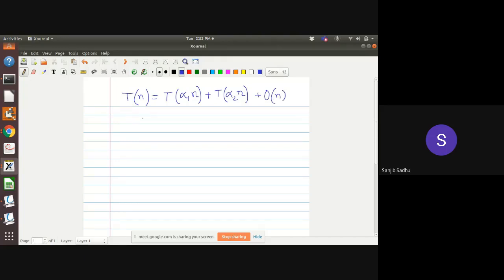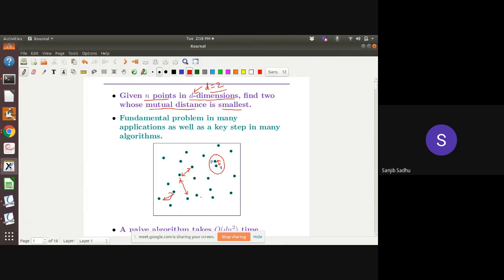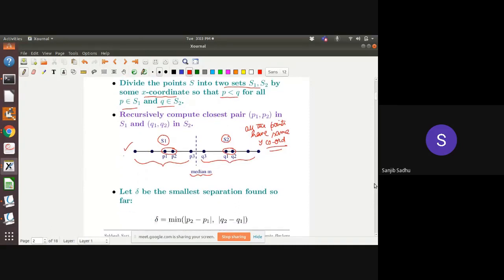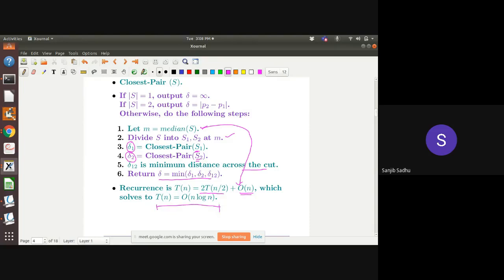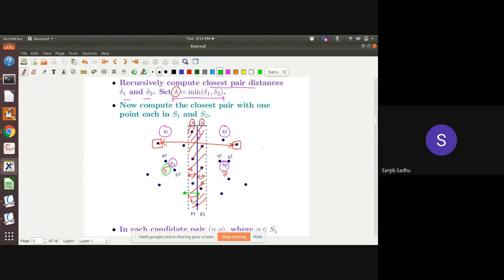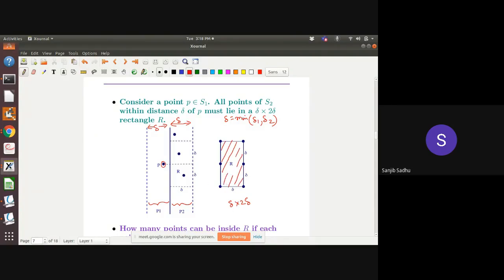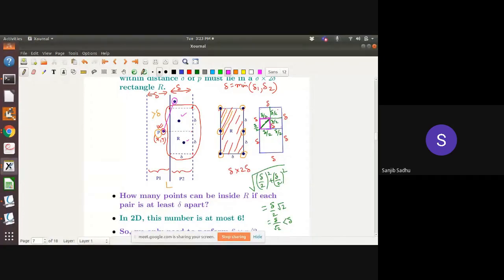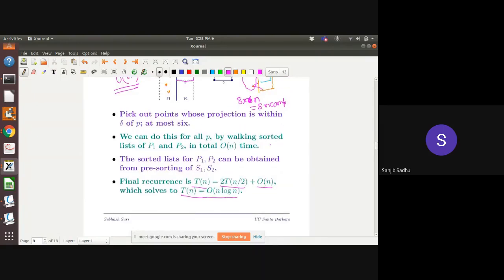9) Closest Pair Problem | Design And Analysis of Algorithms | CSC 403 | NIT Durgapur